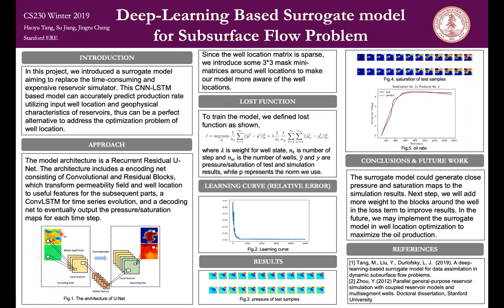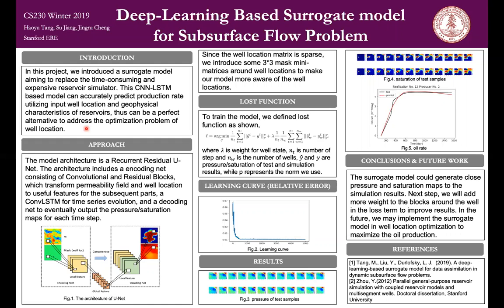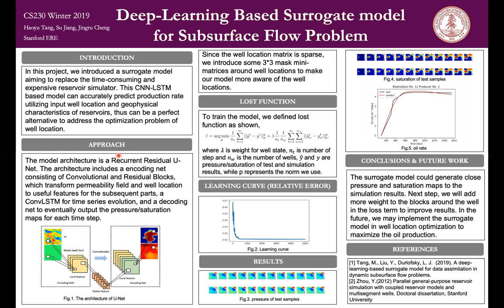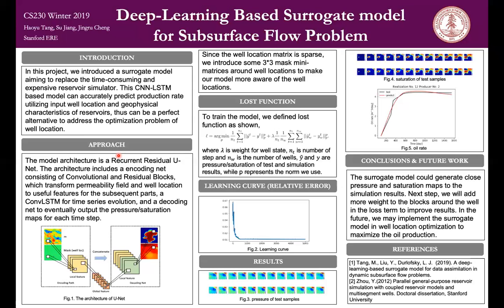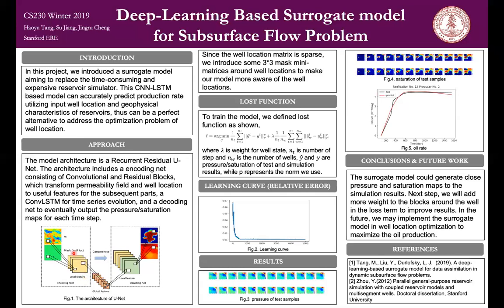cs230 final poster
This is our video for the final poster session of cs230, by Haoyu Tang, Su Jiang and Jingru Cheng.